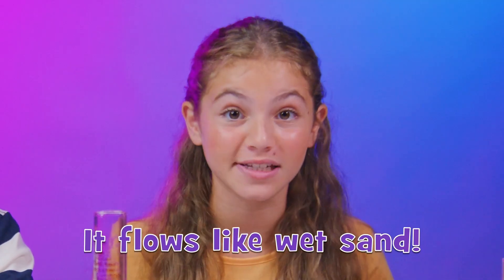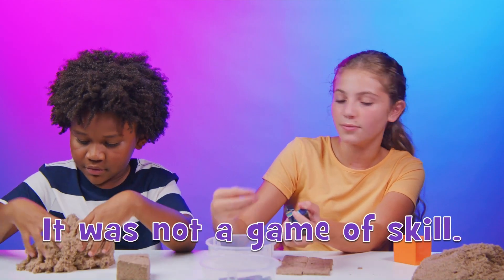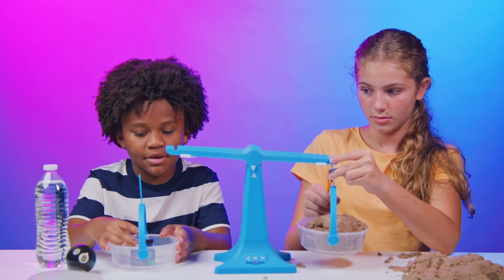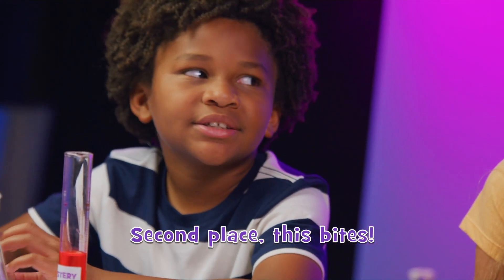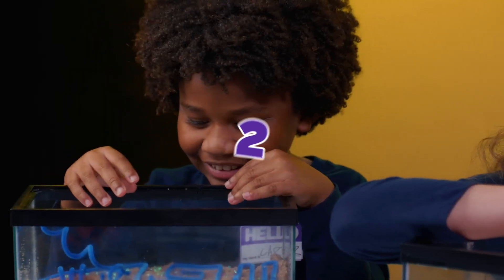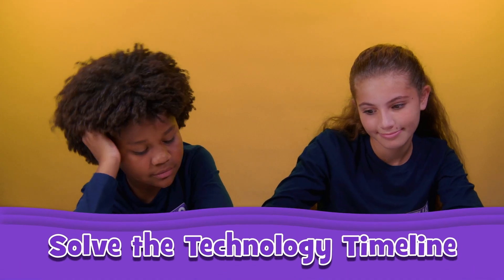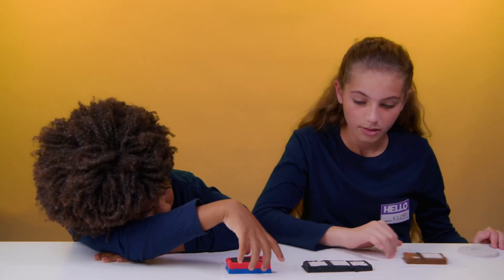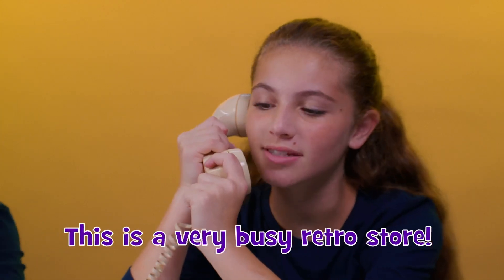Kinetic Sand vs Magnets +MORE | Crafts for Kids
In this Kinetic Sand compilation, we see how Kinetic Sand interacts with magnets. PLUS, science experiments, retro technology, and more!

Follow us for more sandisfying videos!